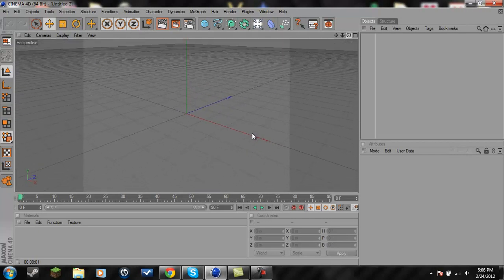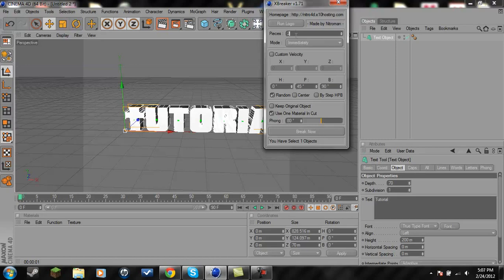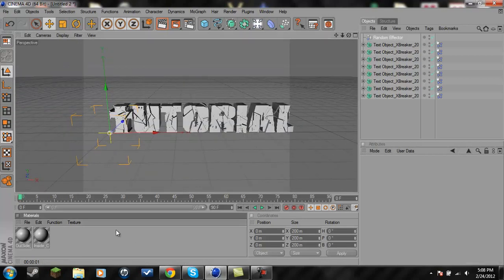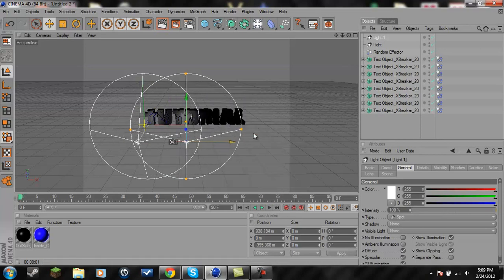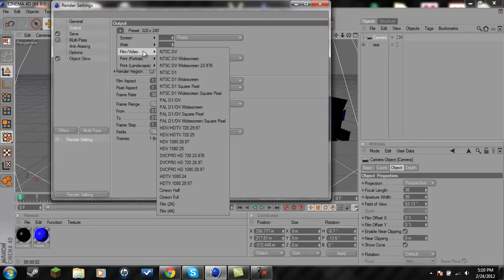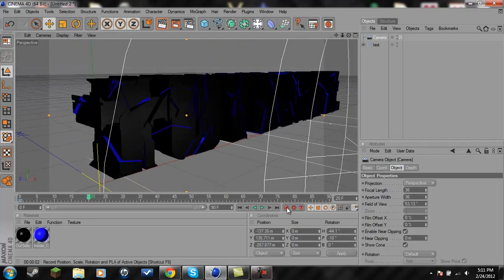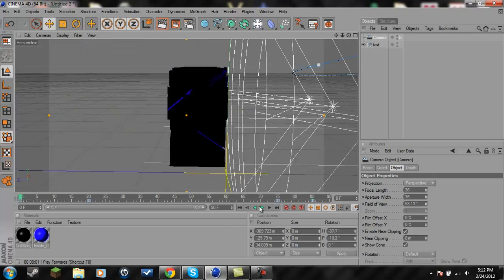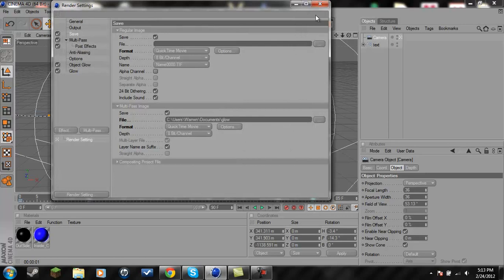Intro Tutorial- Cinema 4d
I show you how to make a nice looking tutorial on Cinema 4d for any video purposes
The link to Shaun of the Dead font